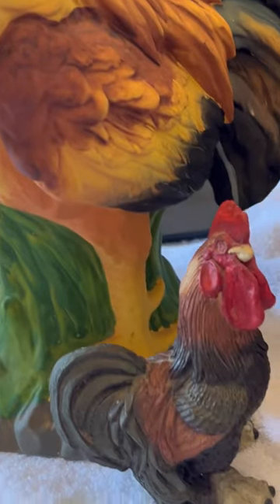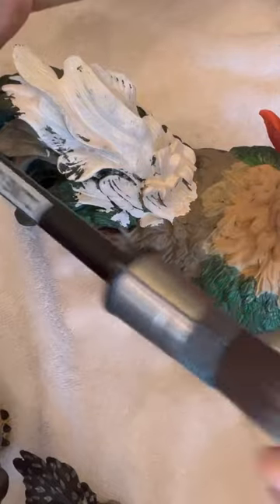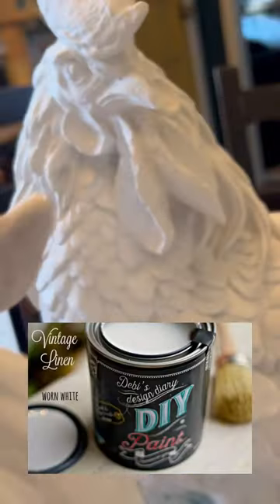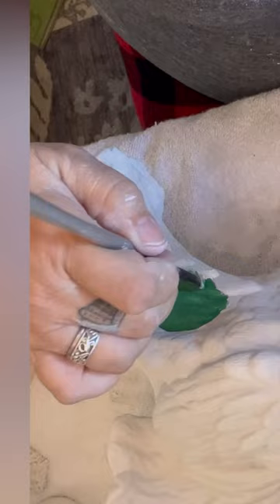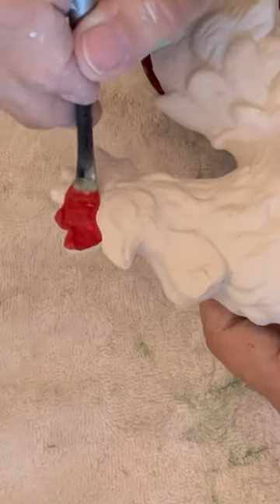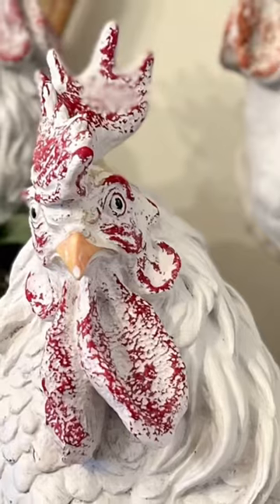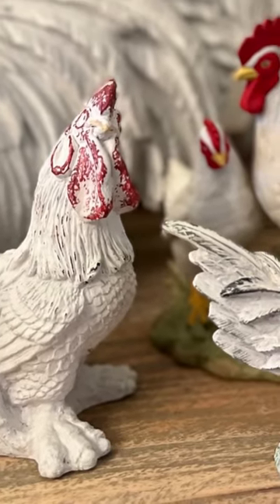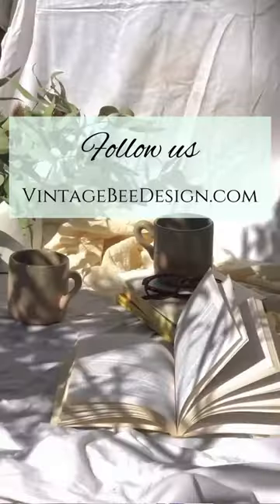Trash to Treasure Thrift Flip | dated country home decor into modern farmhouse style